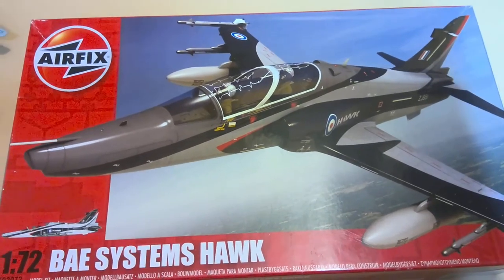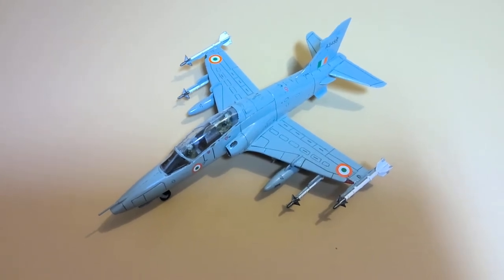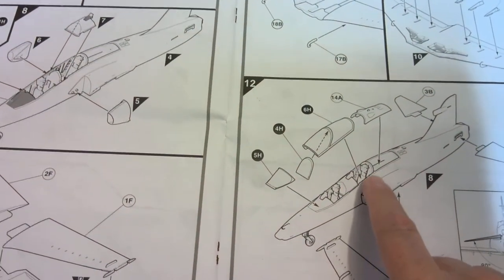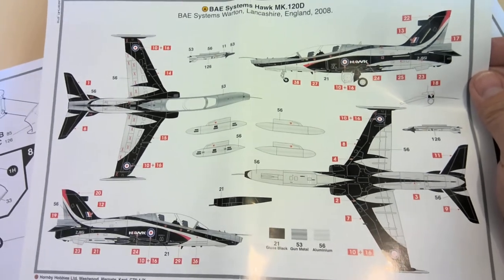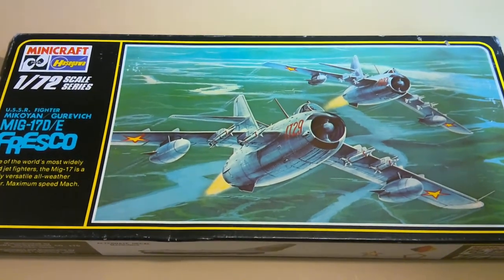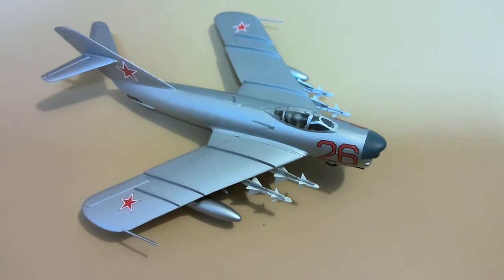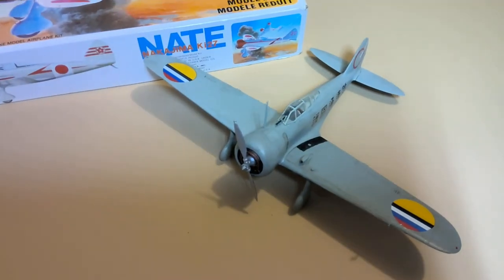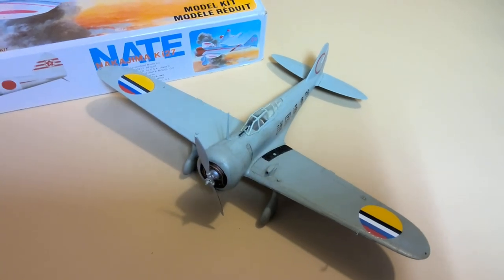Model Building - The BAE Systems Hawk (Part 3)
Mr. Alan of Smith Hill Library presents the finished Airfix BAE Systems Hawk jet trainer in 1/72 scale. We also look at the progress on other projects such as the Nakajima Ki-27 Nate and the MiG-17 Fresco.